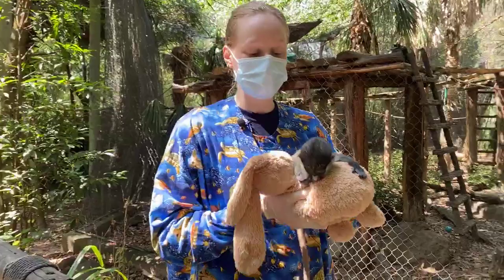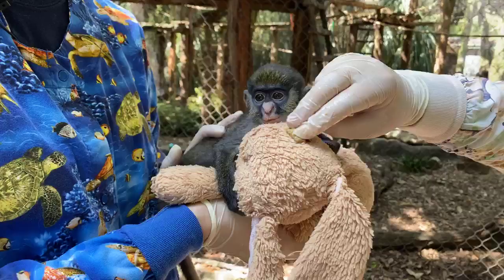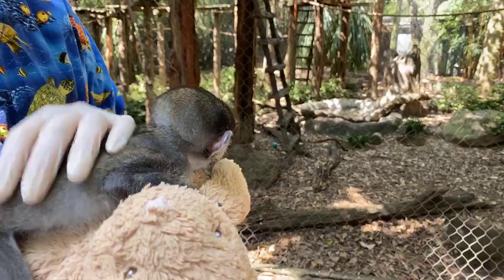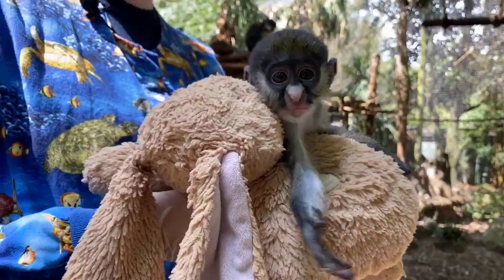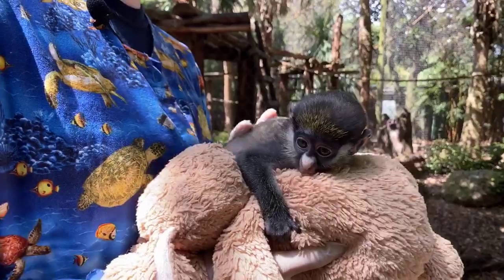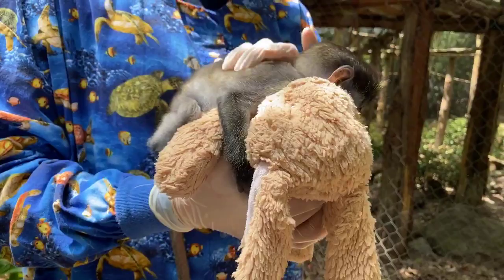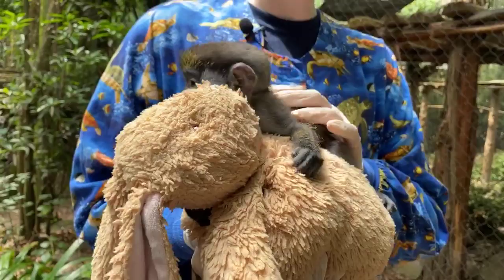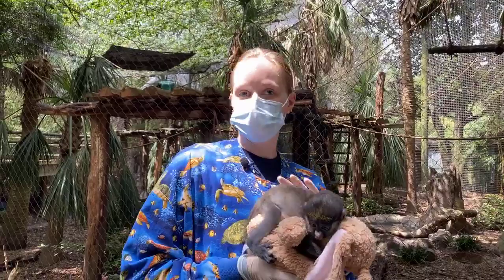May 21 - Schmidt's Red-Tailed Monkey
Learn more about our youngest Schmidt's red-tailed guenon, Peter Rabbit, from Zookeeper Miriam!